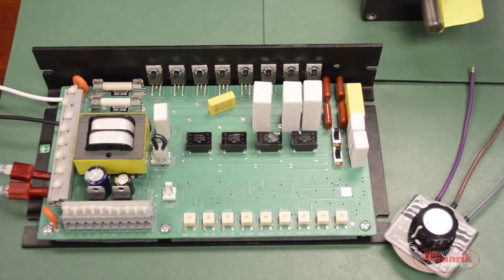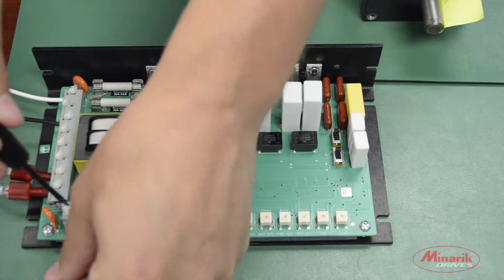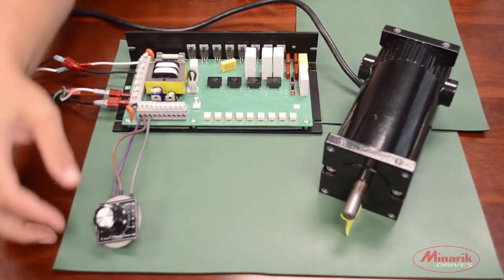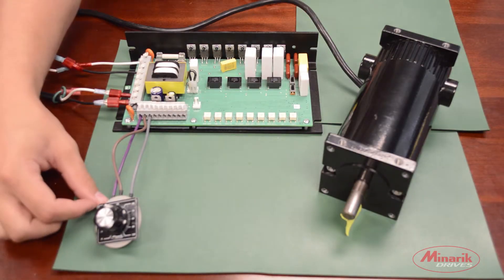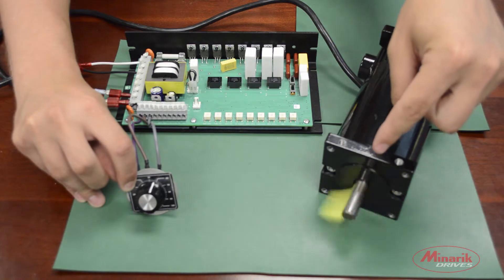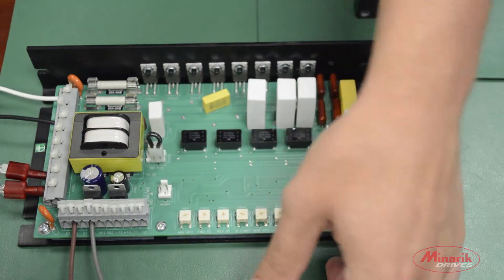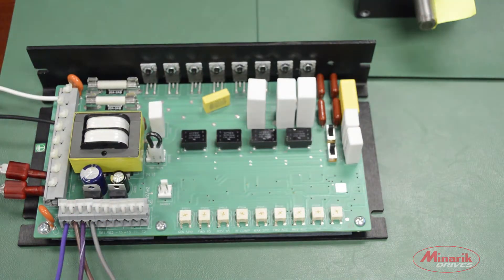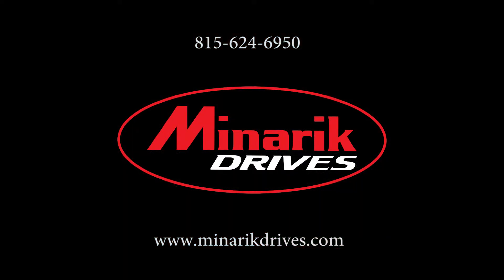Minarik Drives - RG500 Series Wiring (Alternate Speed Pot Configurations)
This video shows alternative speed adjust potentiometer configurations.